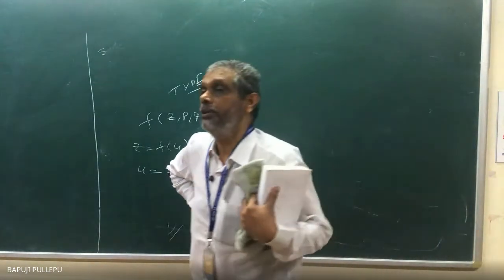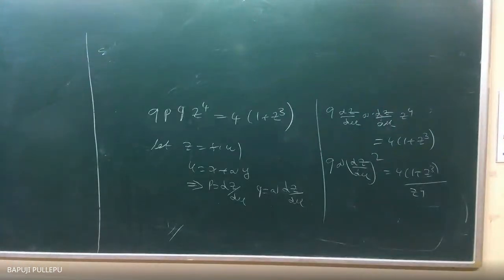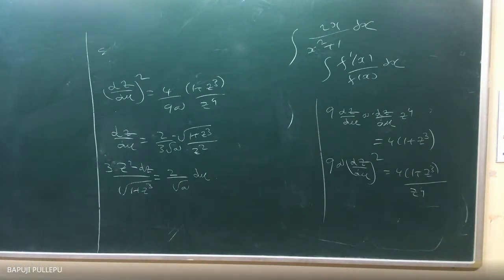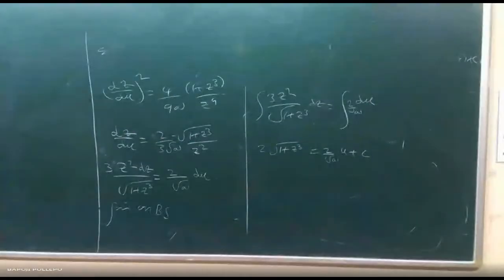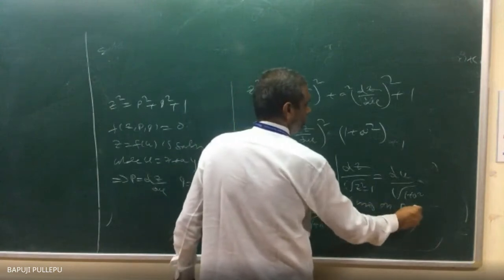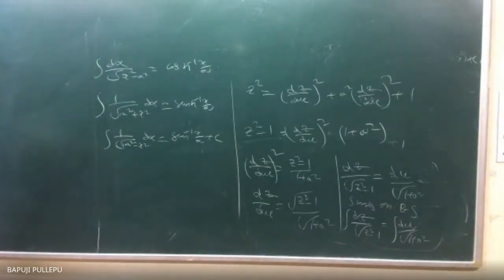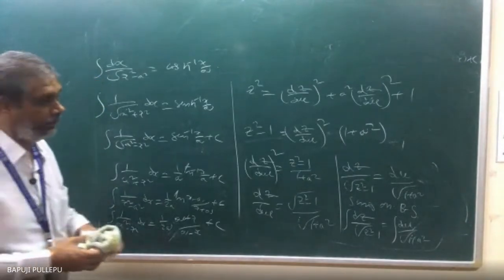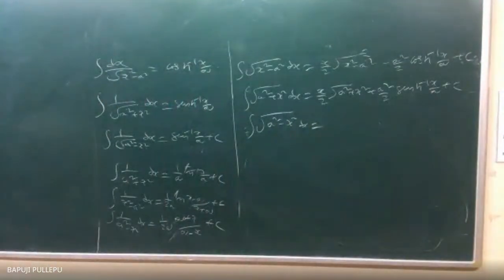eie 24 09 21 1135 1225 type3